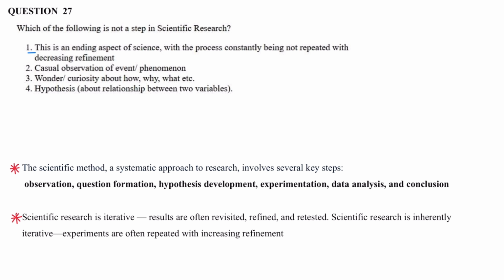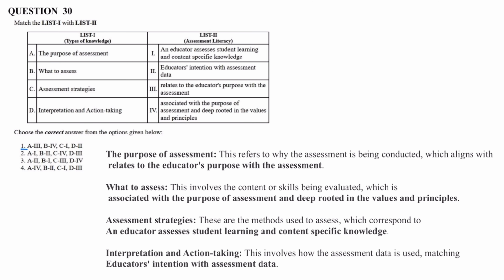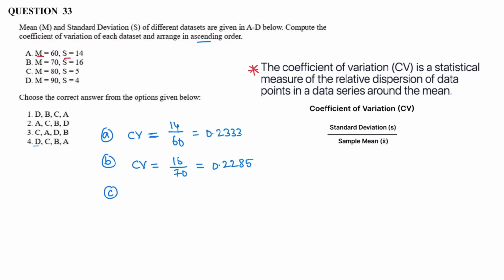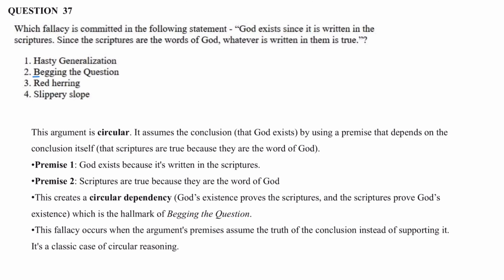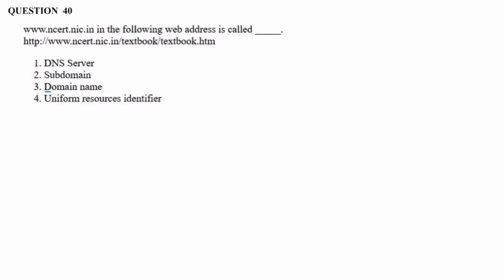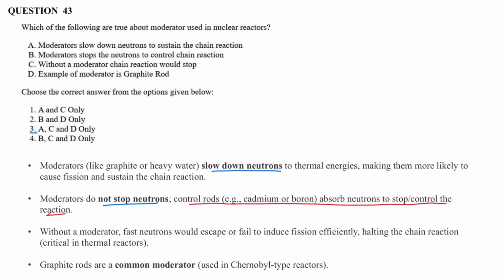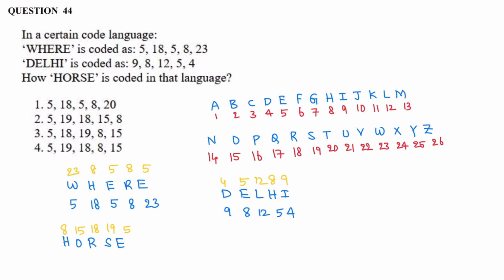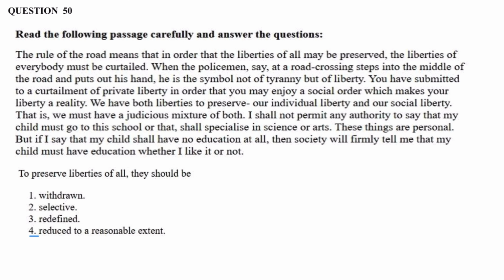UGC NET Electronic Science Question Paper Solutions JUNE 2025 Teaching & research Aptitude - Part 2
• 3 Hours (180 minutes) exam without any break.